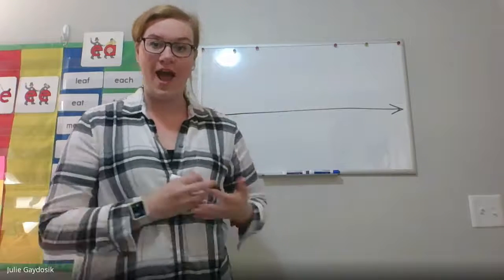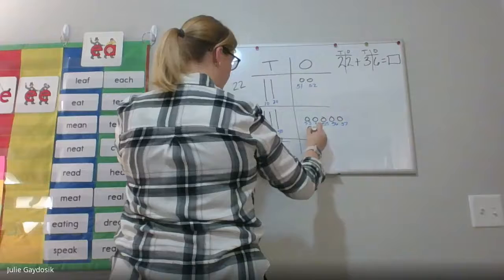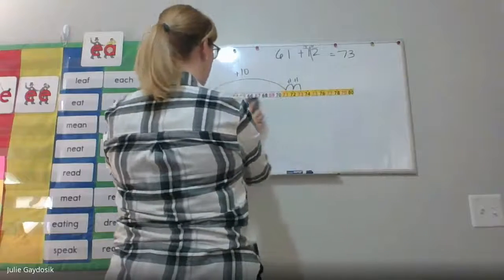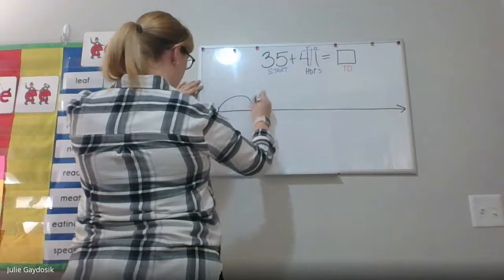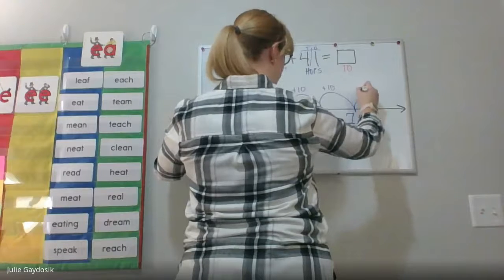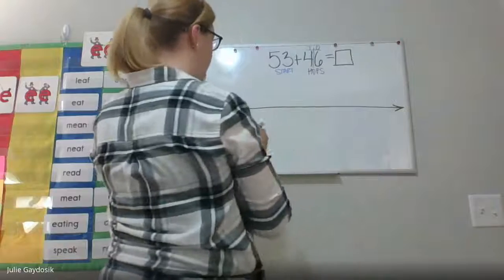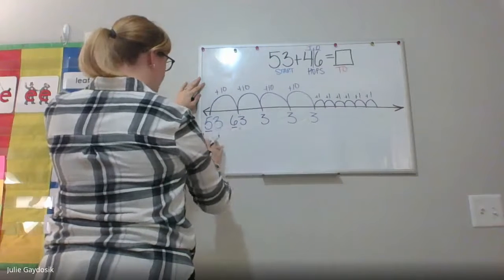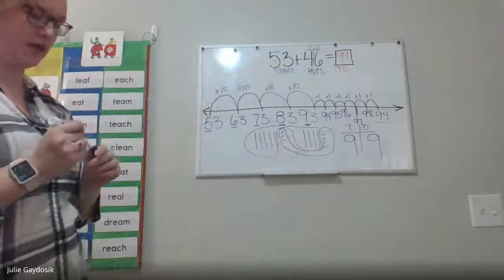Week 3 Friday Math Lesson